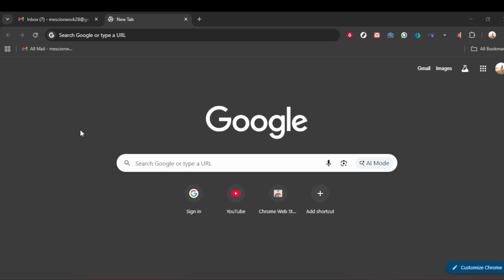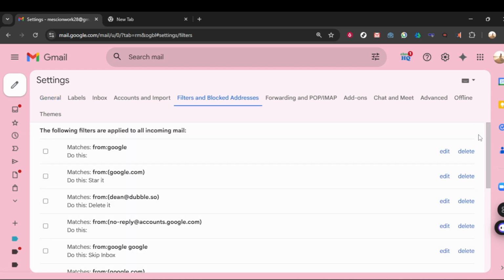How to Find Microsoft Excel files in Gmail [2026 Guide]